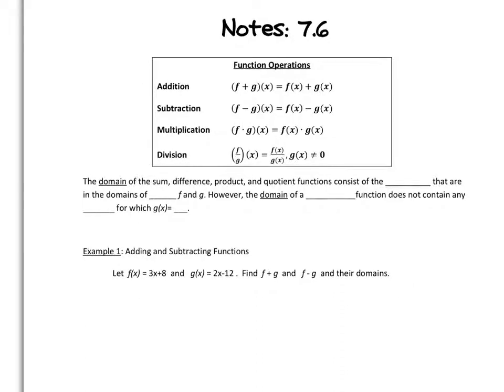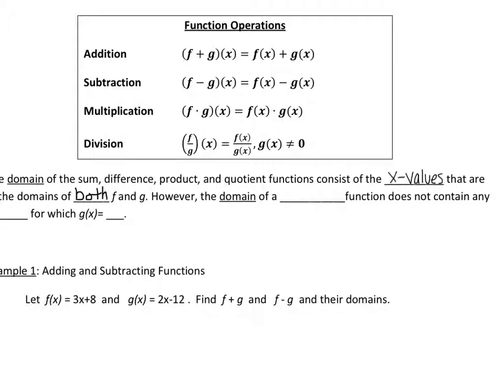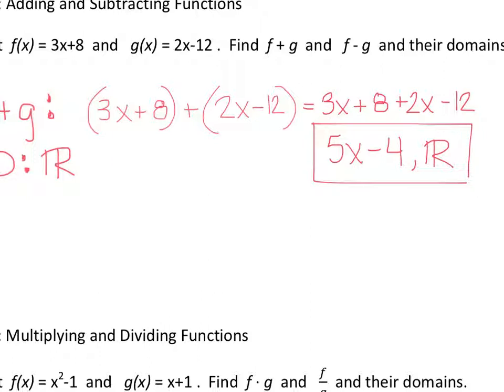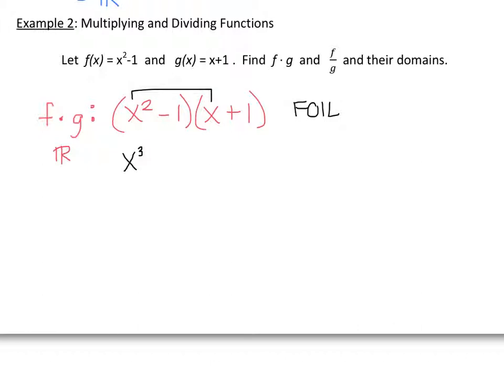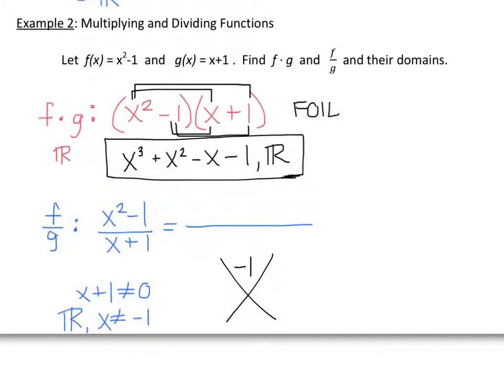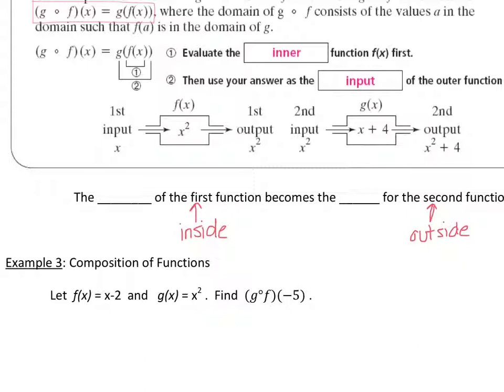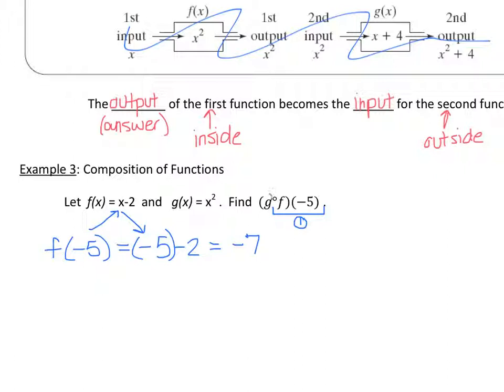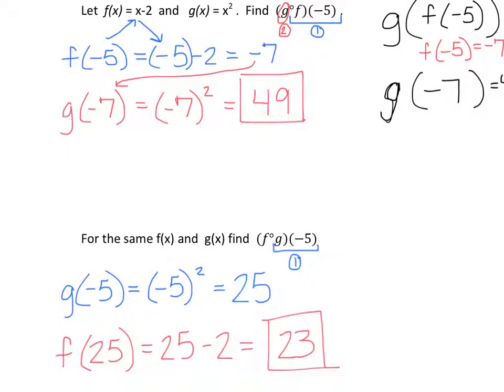7.6 Notes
Function Operations and Composition of Functions

2/12/15